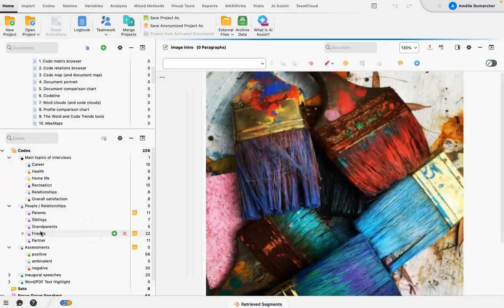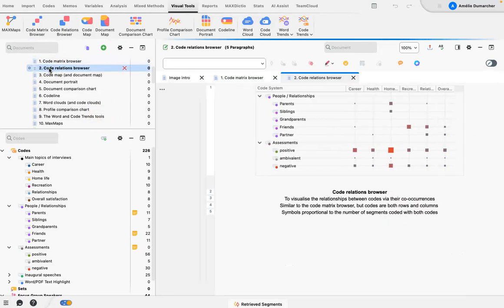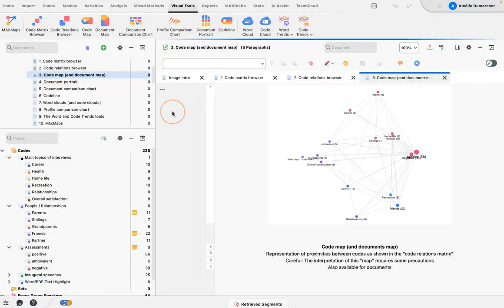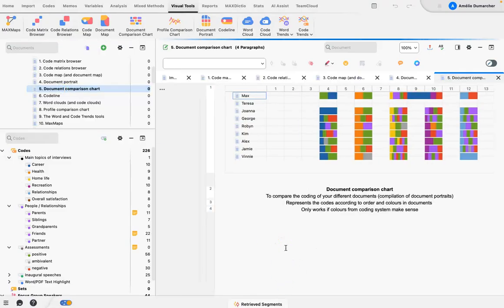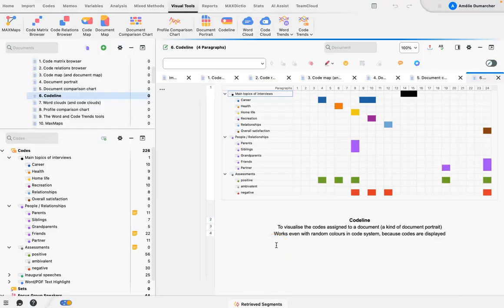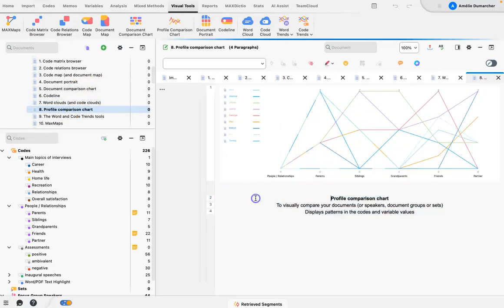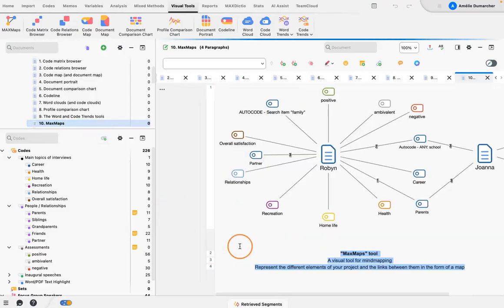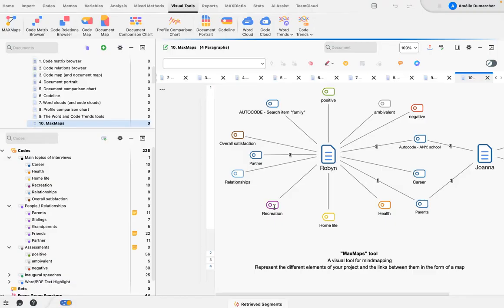MaxQDA's visual tools for qualitative and mixed method research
🎨 Discover the great potential of MaxQDA's visual tools for your qualitative and mixed method research projects! This brief overview explains what the tools are, what they represent, and how they can help you analyse your data.